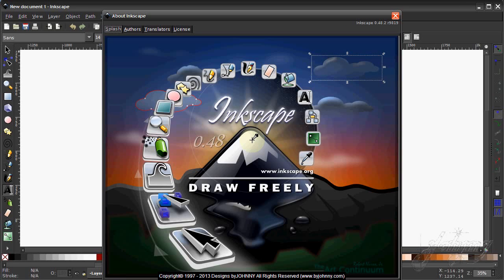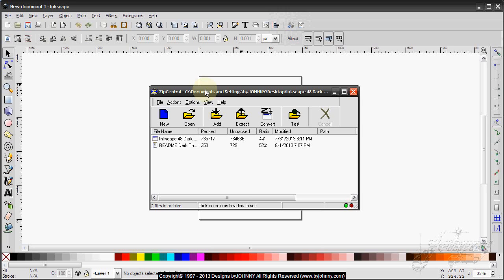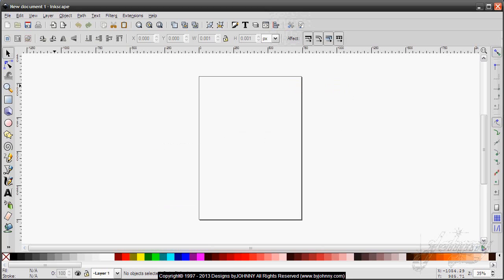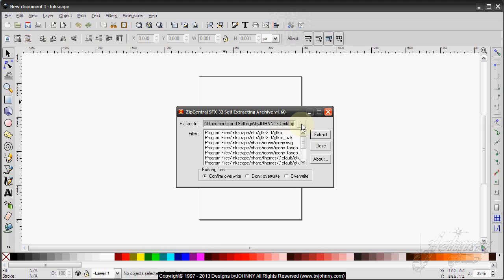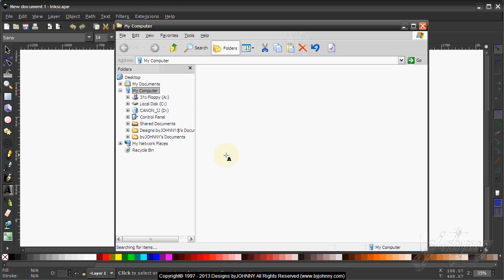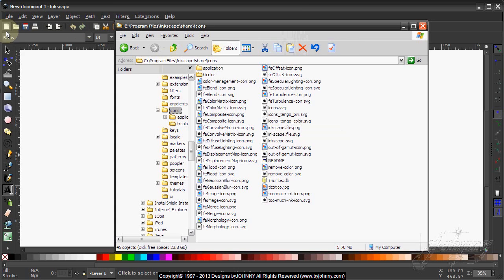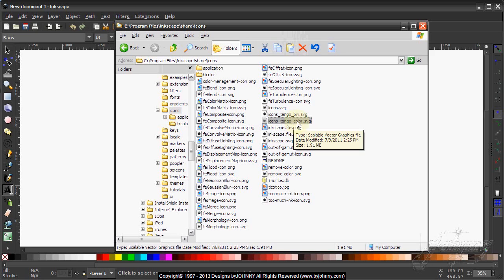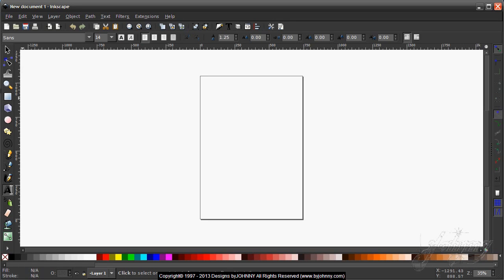Inkscape v48 Dark Theme (for XP, Vista, Win7 & Above)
WinXP Instructions
1. Unzip "Inkscape_48_Dark_Theme.zip" or drag and drop to desired location
2. Double click on "Inkscape_48_Dark_Theme.exe"
3. Make sure extraction location is "C:\"
4. Click extract
5. Start or re-start Inkscape

Replaces the file "gtkrc" file in the all Inkscape sub-directories:

C:\Program Files\Inkscape\etc\gtk-2.0 ( Most Important to replace )

C:\Program Files\Inkscape\share\themes\Default\gtk-2.0-key
C:\Program Files\Inkscape\share\themes\Emacs\gtk-2.0-key
C:\Program Files\Inkscape\share\themes\MS-Windows\gtk-2.0
C:\Program Files\Inkscape\share\themes\Raleigh\gtk-2.0

To replace icons (optional)

Goto:
C:\Program Files\Inkscape\share\icons

Icons files included in extraction:
"icons_tango_bw.svg"
"icons_tango_color.svg"

(To change icons, rename desired icon file as "icons.svg")